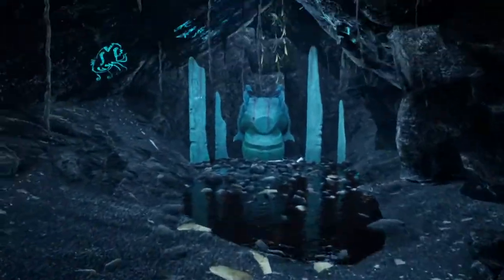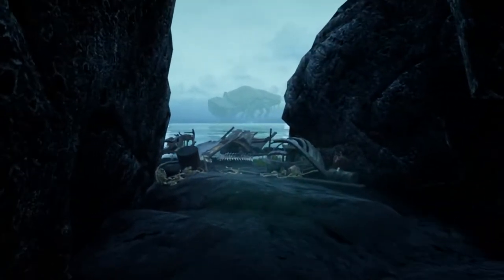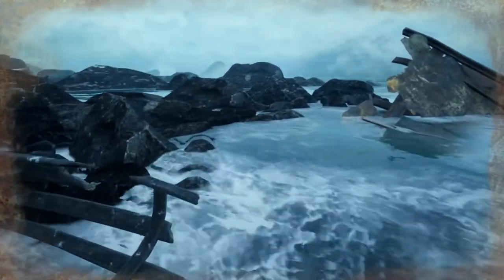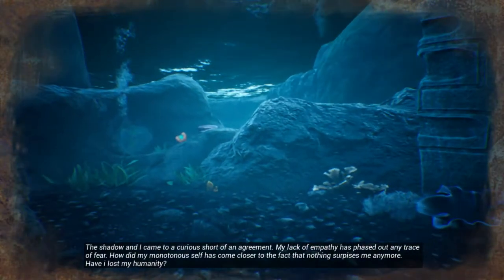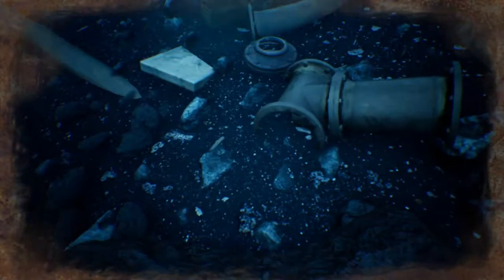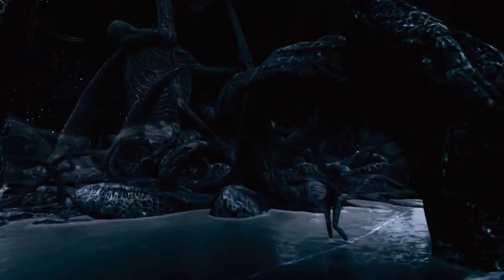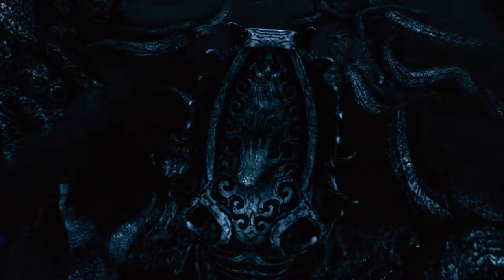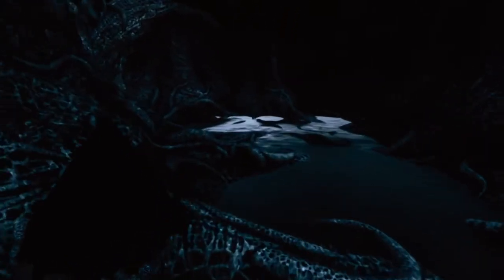The Shore Let's Play! Episode 3: Trust In The Corral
The Shore is a new horror game with major Lovecraftian roots! I'm very much looking forward to see how this shakes out!